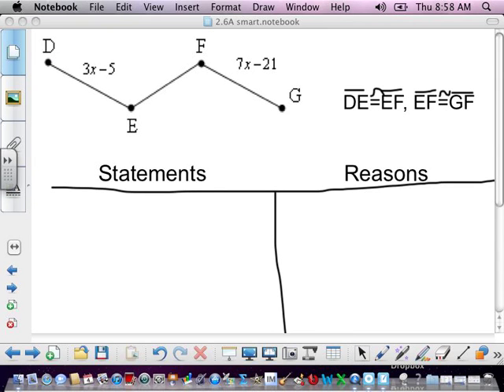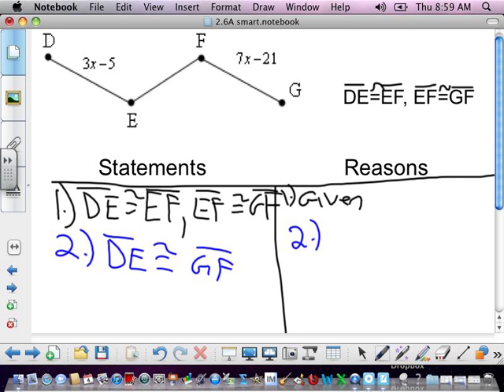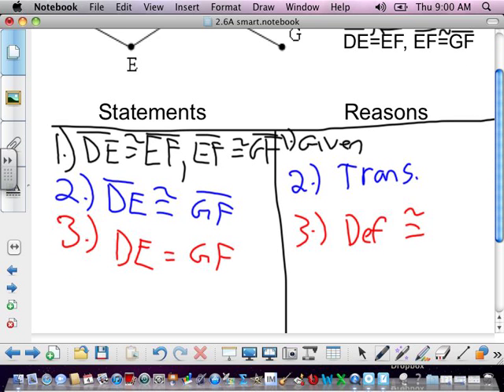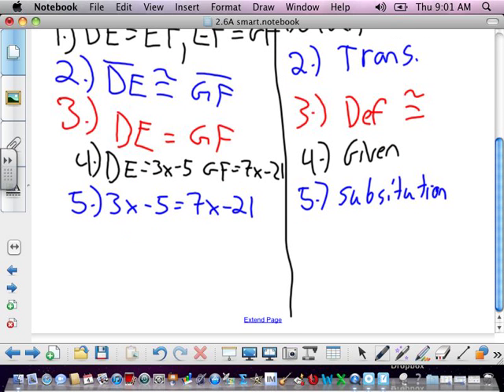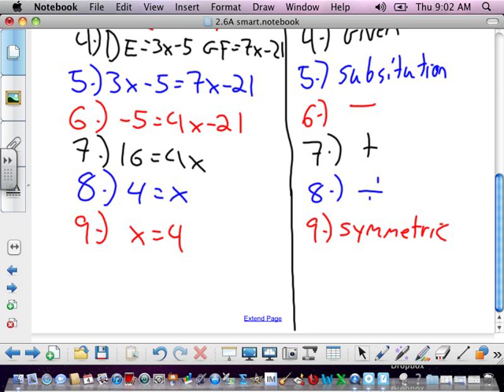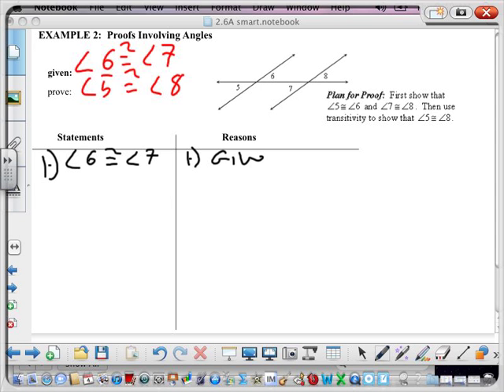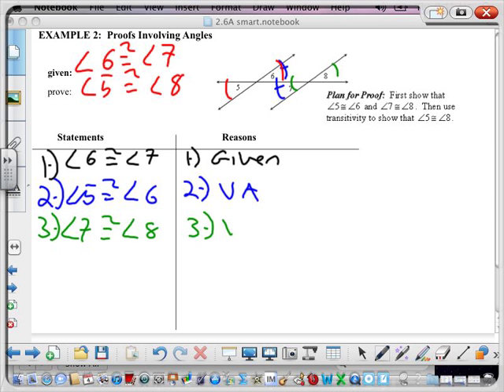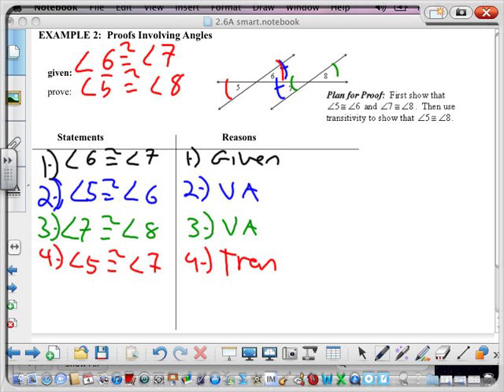2.6 proof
proof